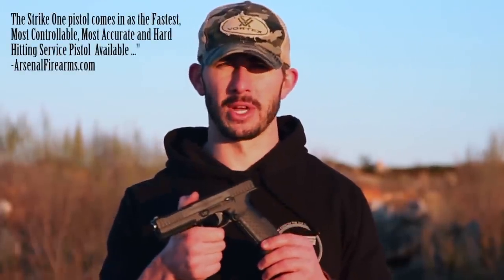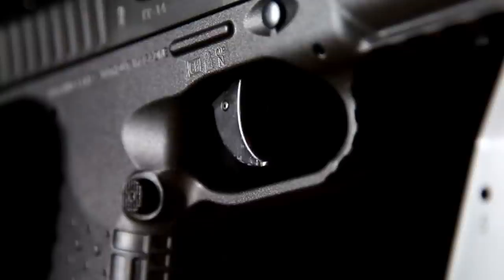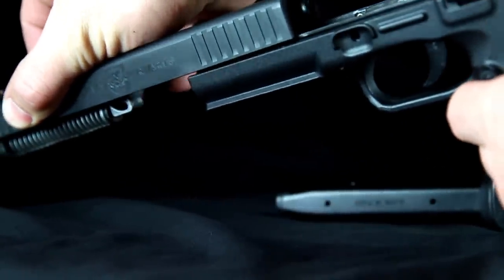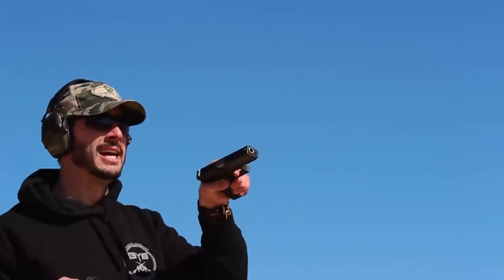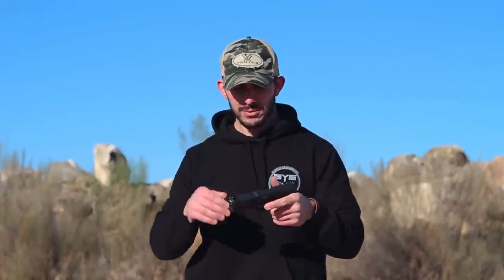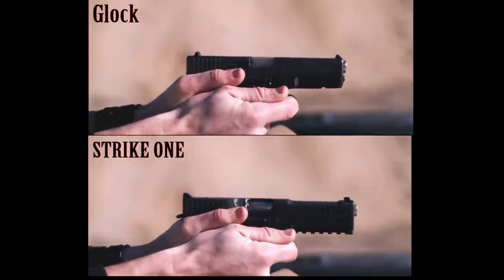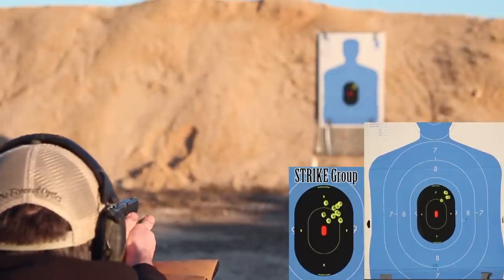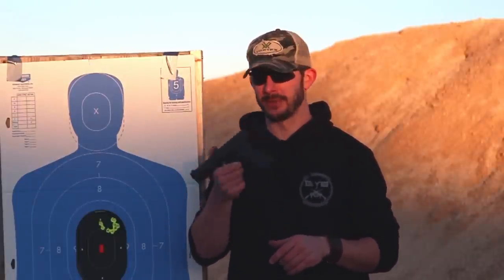STRIKE ONE pistol by Arsenal Firearms |FULL REVIEW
This is the complete review of the the STRIKE ONE  9mm pistol by Arsenal Firearms.